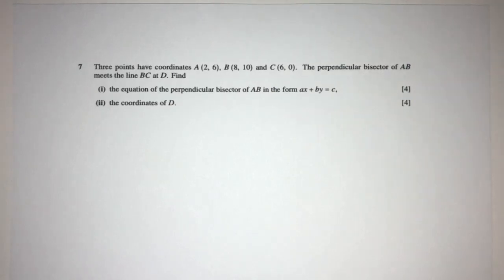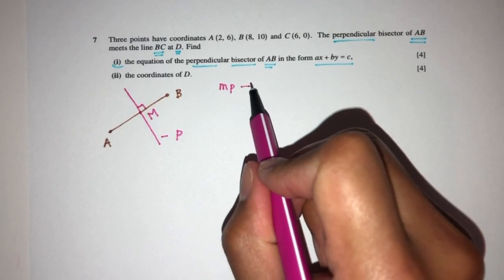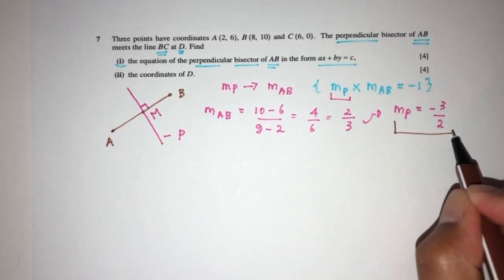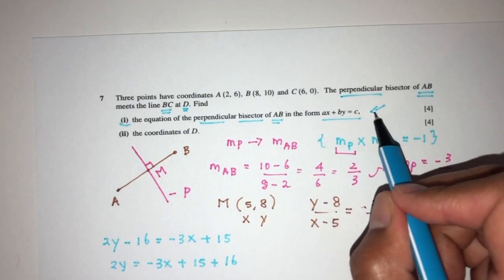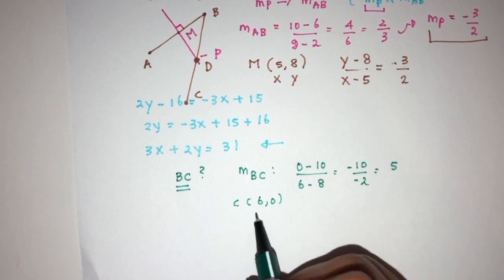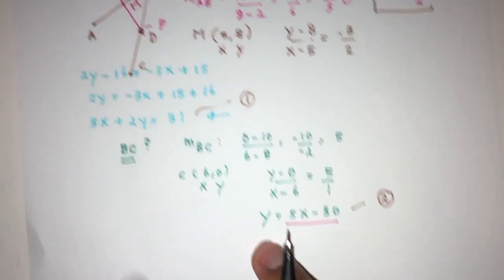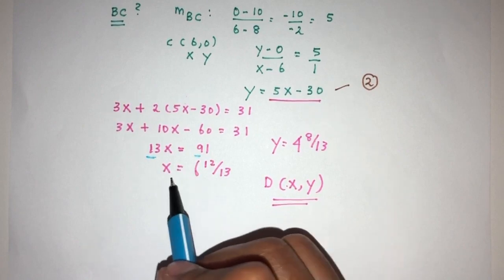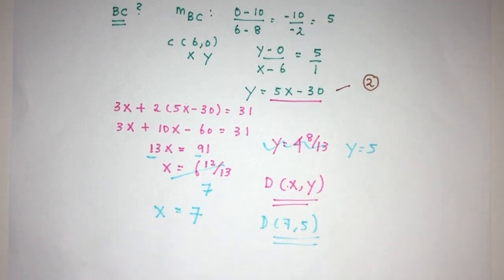A Level P1: #7. Coordinate Geometry